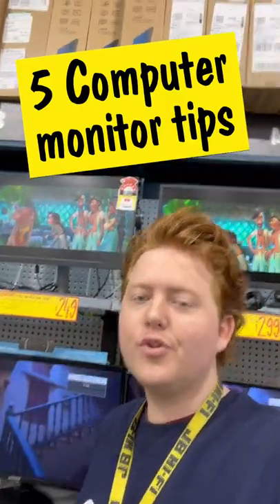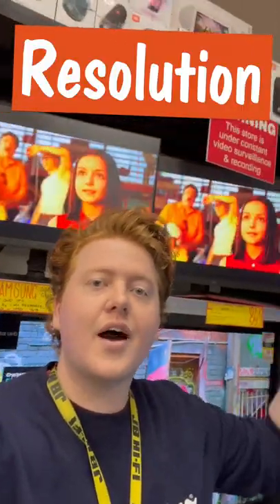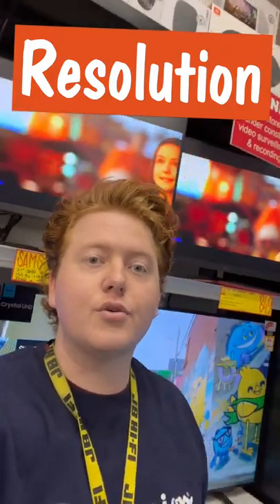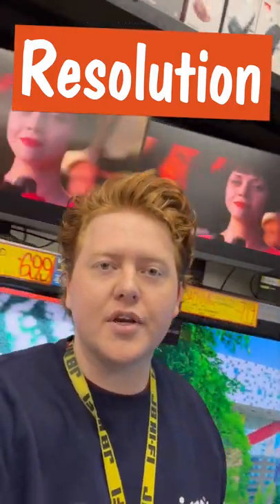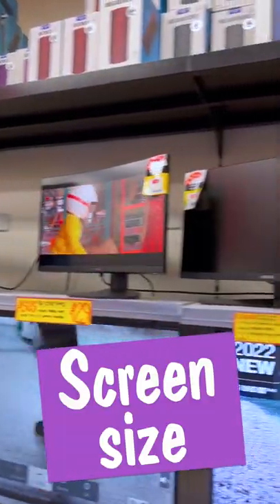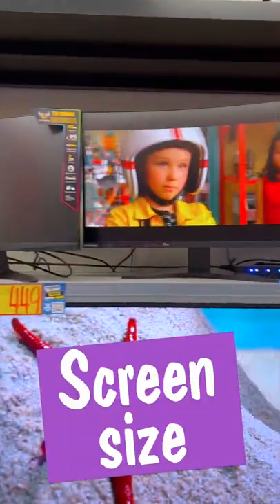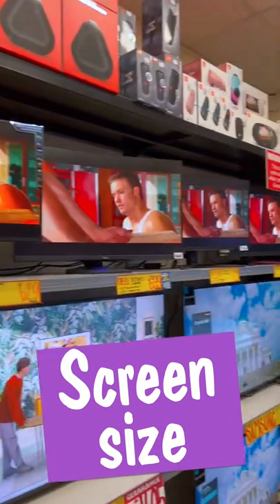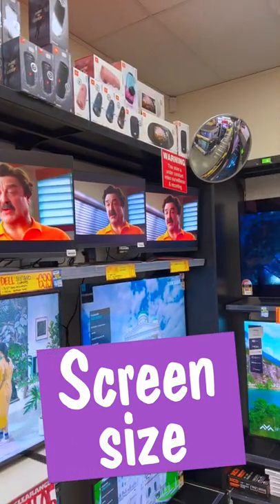5 Computer Monitor tips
Ethan gives us 5 tips on choosing the perfect computer monitor!